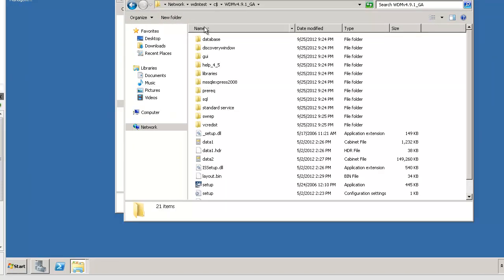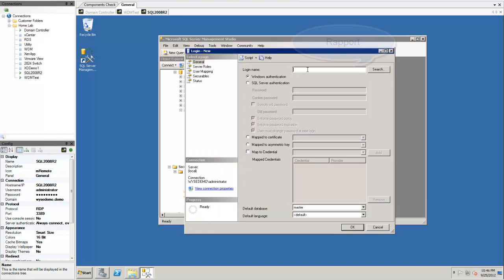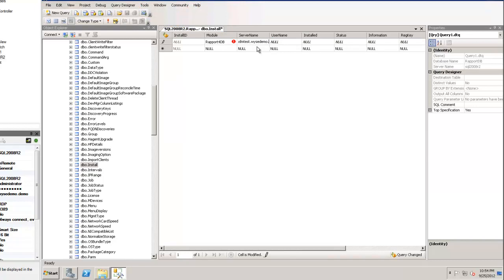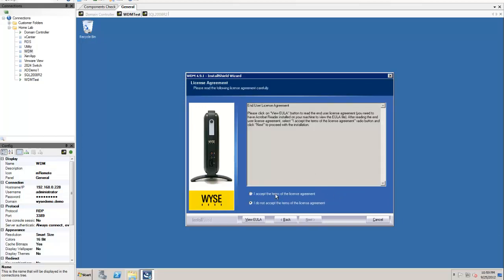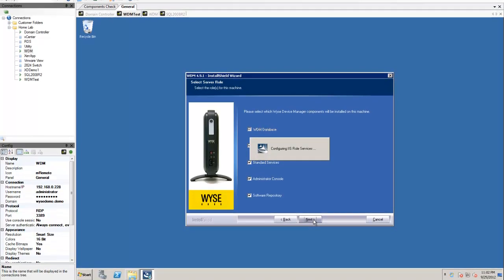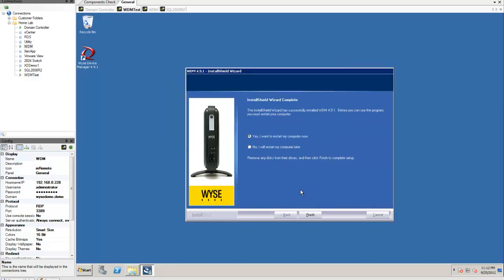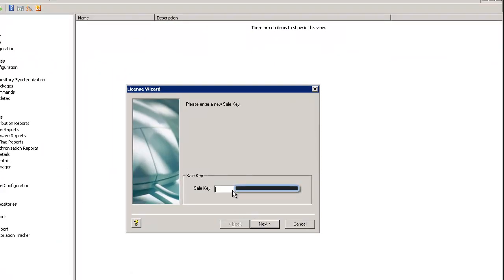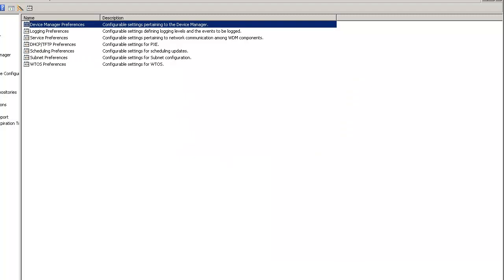Dell Wyse WDM Custom Install 4.9.1 Walk-Through